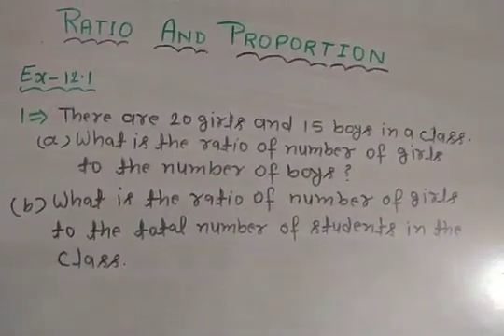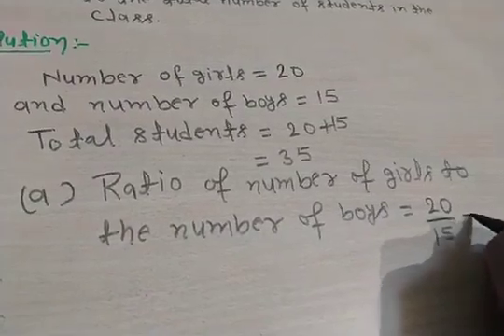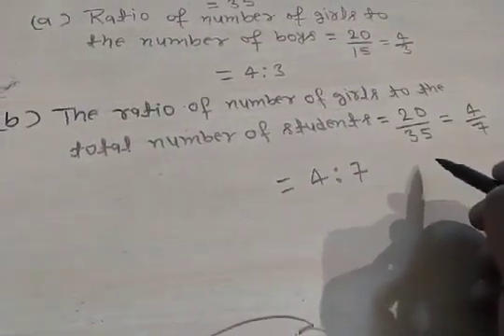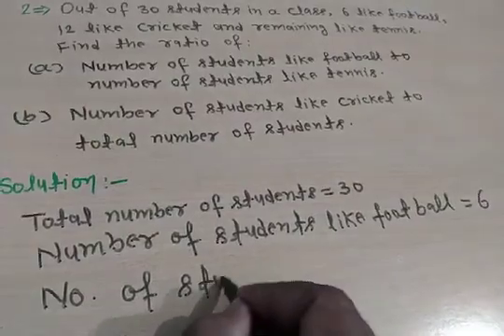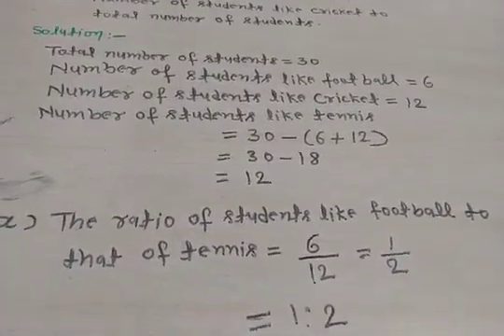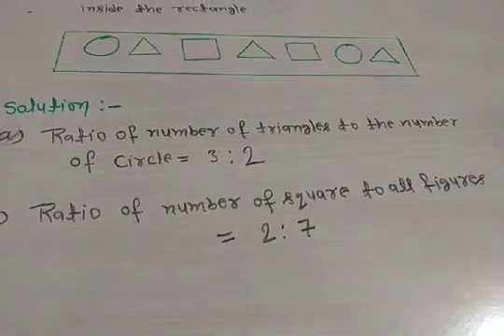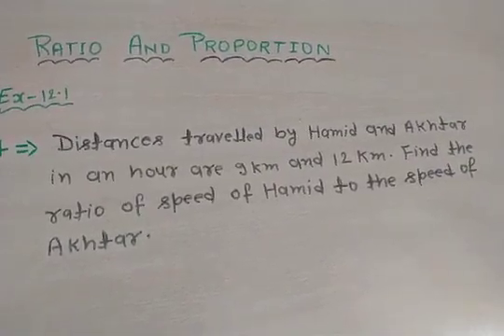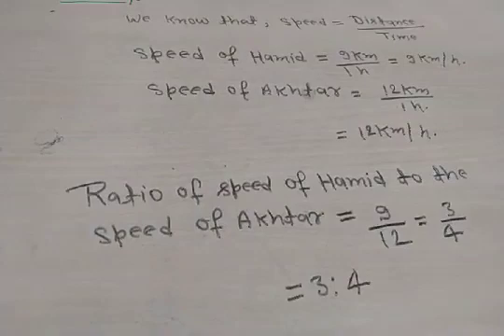Class VI Mathematics 25.05.20 by Mr Ramesh Verma